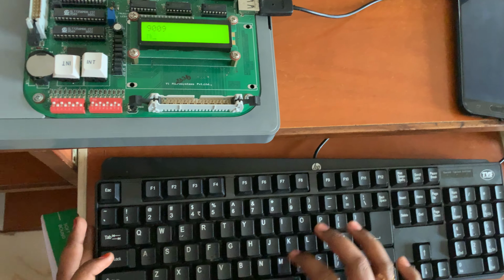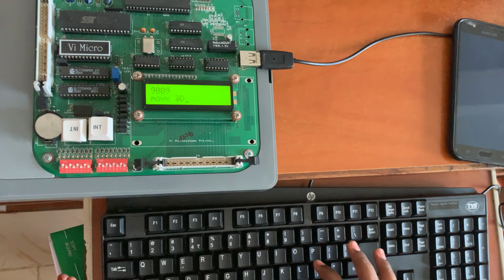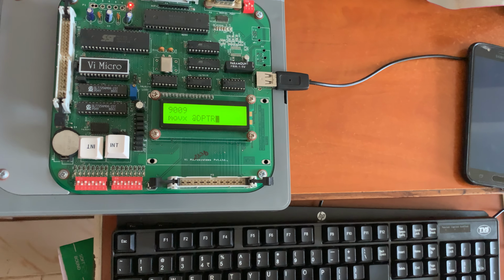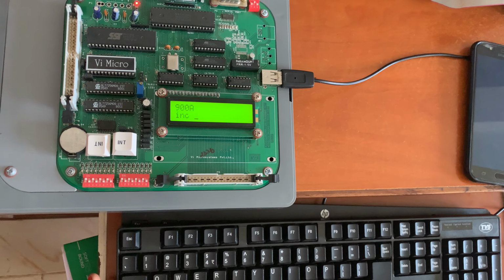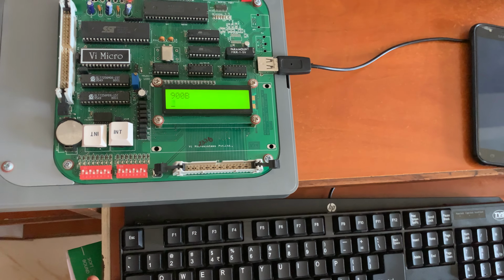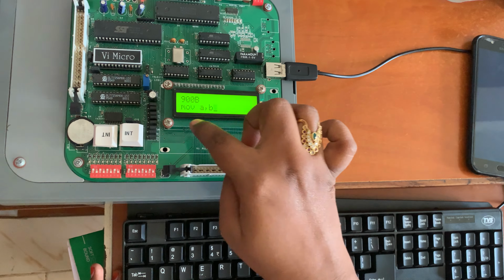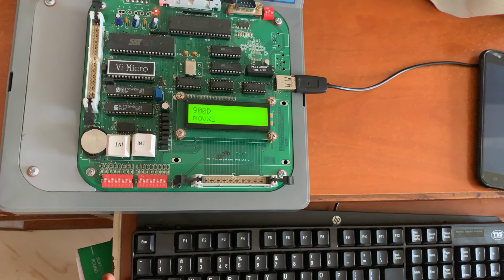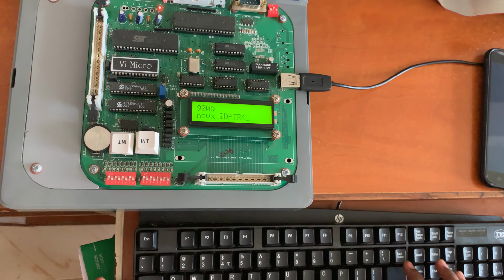Multiplication of two 8bits 8051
Multiplication of two 8bits 8051 hardware kit